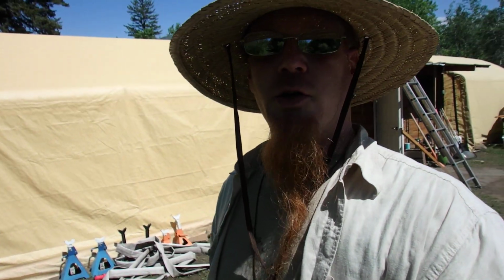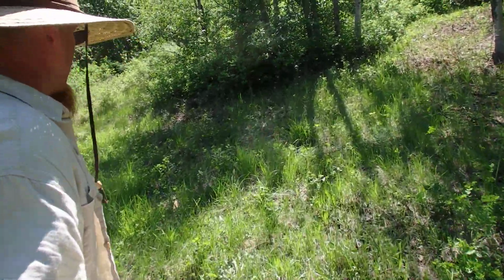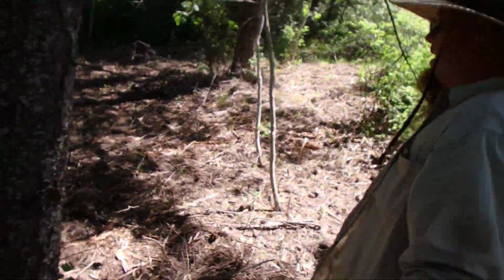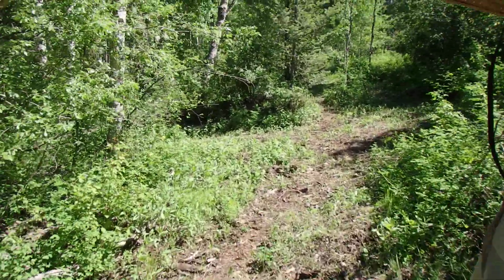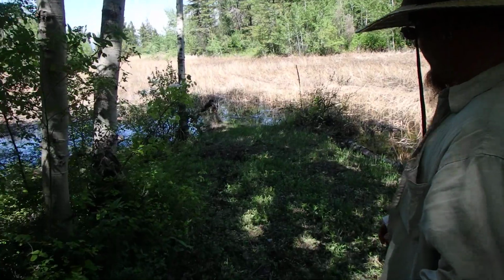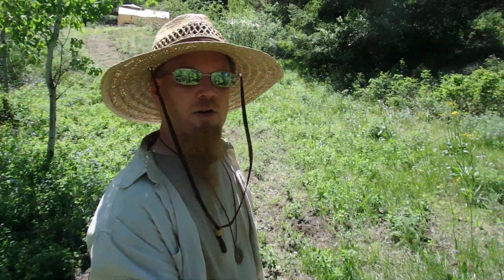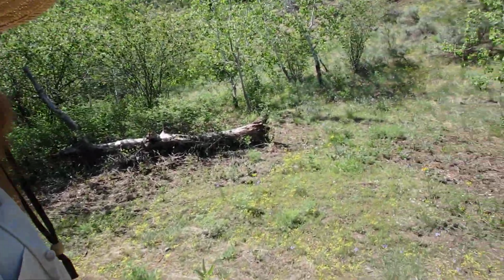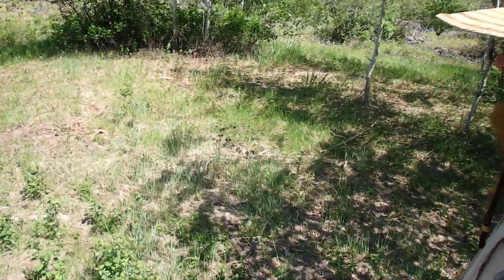tour of what is happening around the property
a tour around the property showing some of the work I have done opening up paths and clearings